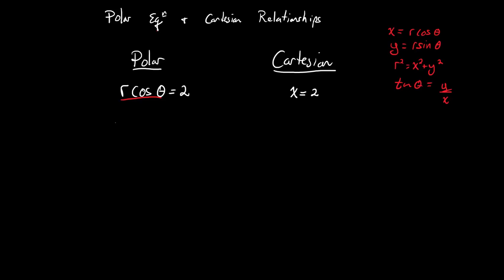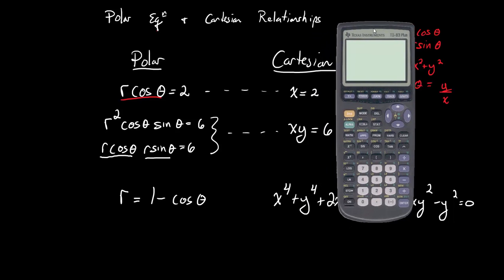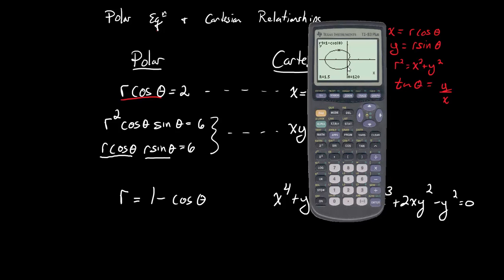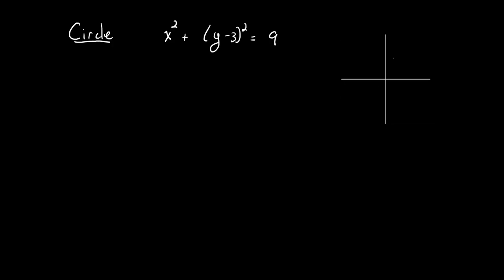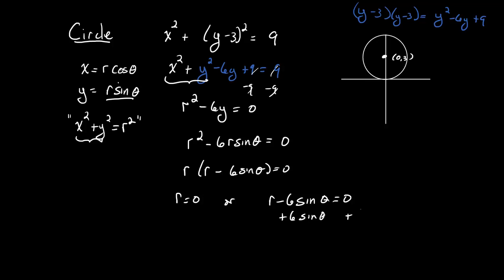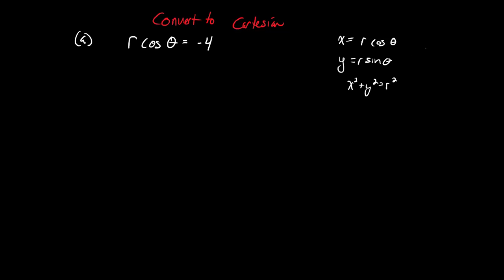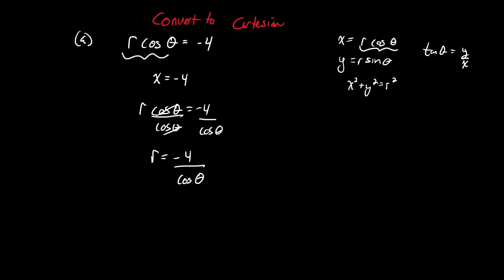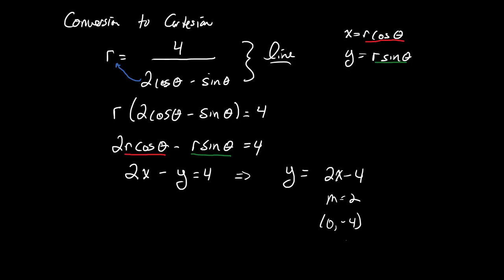Polar Equations and Their Graphs Part II